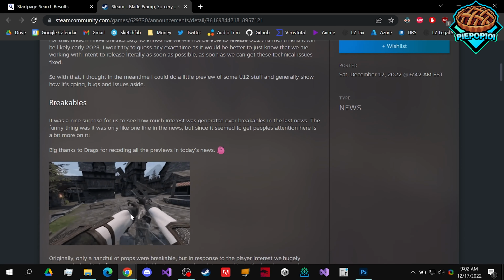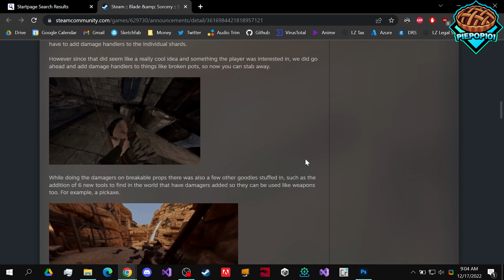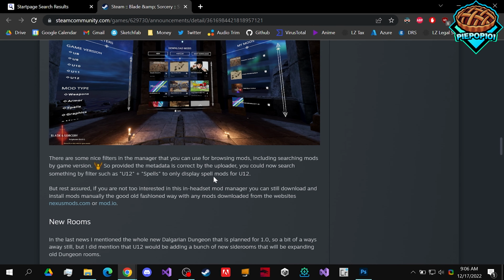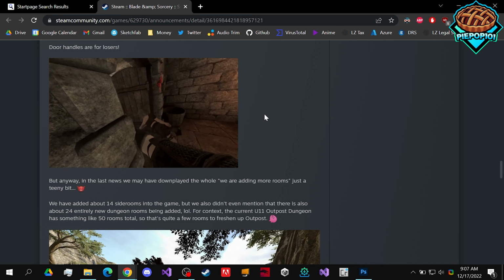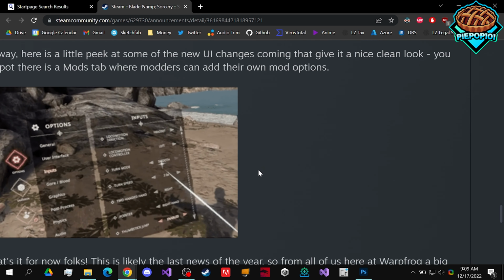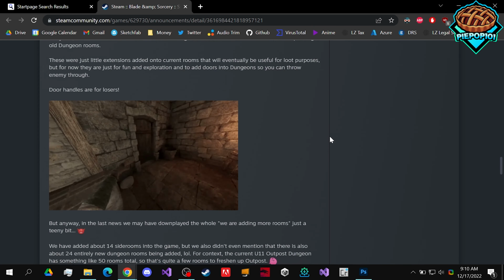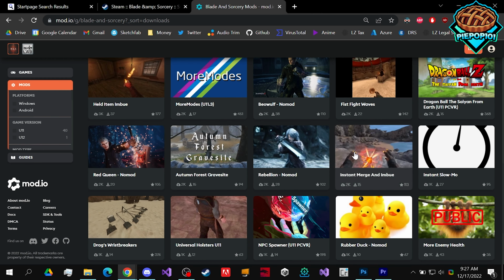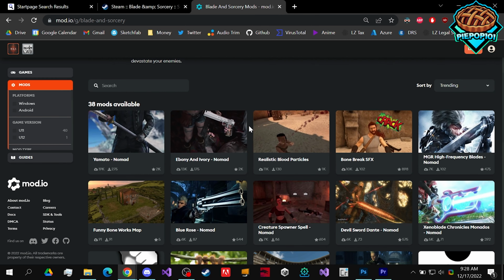EVERYTHING You NEED To Know About The Blade and Sorcery U12 New Update PCVR and Nomad!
Hi! Check out Blade and Sorcery U12 New Update for PCVR and Nomad! Blade and Sorcery U12 features a new book UI, new dungeons, breakable objects, a mod manager, and more!! VR game discounts

Mod list available in the mods-i-use channel on my Discord

Best Inexpensive VR Equipment:
►Quest 2
►Quest Pro
►PlayStation VR
►Valve Index
►HP Reverb G2
►HTC VIVE Pro 2
►Quest 2 Charging Dock
►Quest 2 Replacement Dock
►Quest 2 Carrying Case
►Quest 2 Adjustable Head Strap
►Quest 2 Anti-Glare/Blue-Light Glasses
►Index Charging Dock
►USB-C Cable
►Micro USB Cable
►USB-C Hub
►Dual Power Adapter
►AA Rechargeable Batteries
►AA Battery Charger
►Gaming Laptop
►HyperX QuadCast
►2TB External Hard Drive